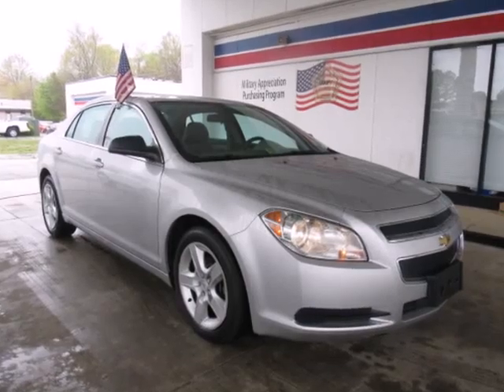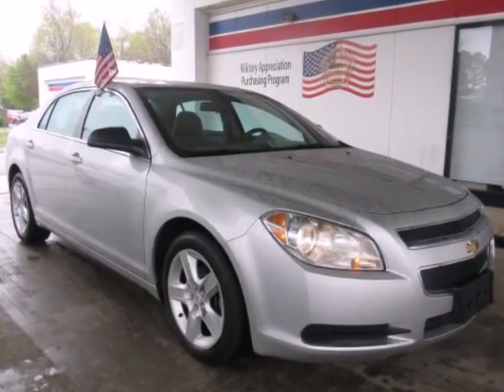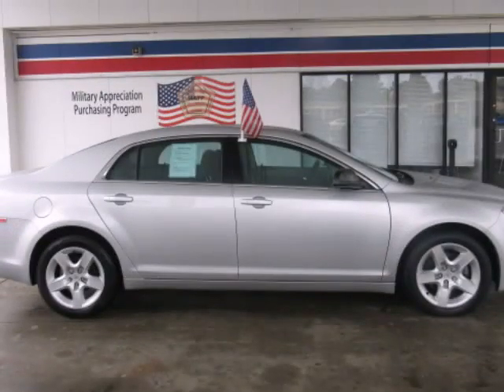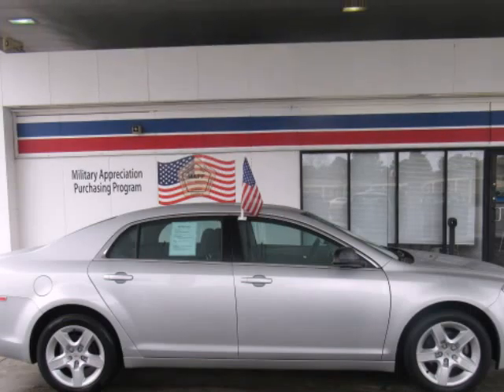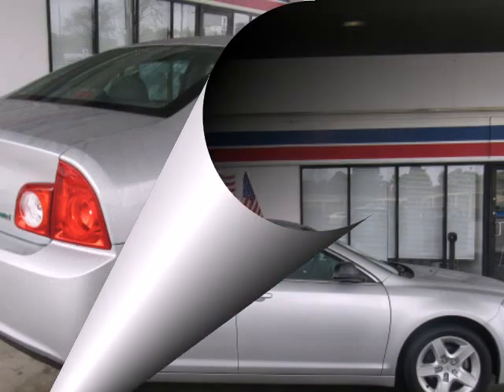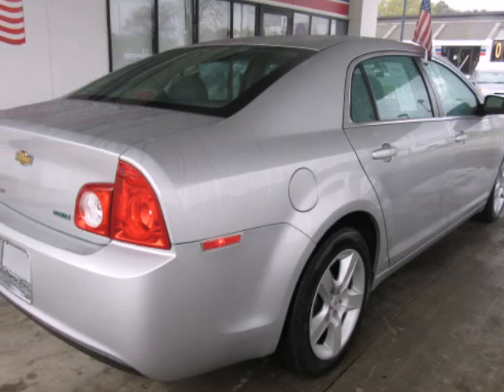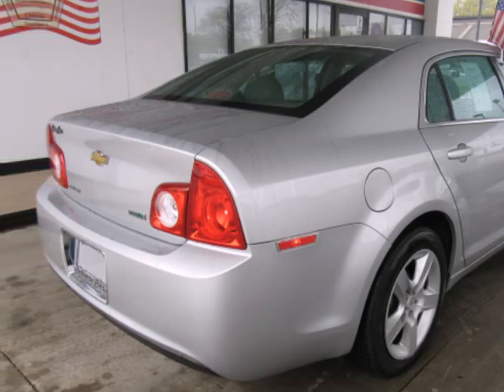2010 Chevrolet Malibu 4dr Sdn LS w/1FL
2010 Chevrolet Malibu 4 Door Sedan LS w/1FL
Stock Number: 2531Z
VIN: 1G1ZA5E0XAF283752

We think you will love this PRE-OWNED 2010 Chevrolet Malibu 4 Door Sedan LS w/1FL which has 20582 miles.